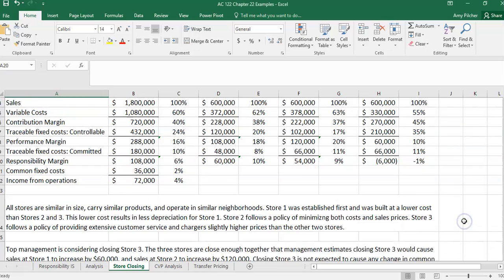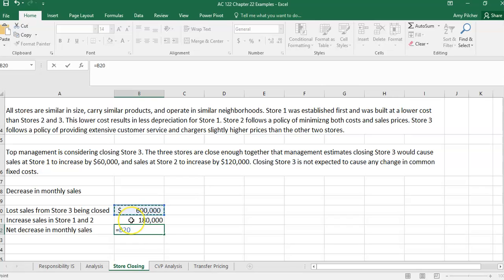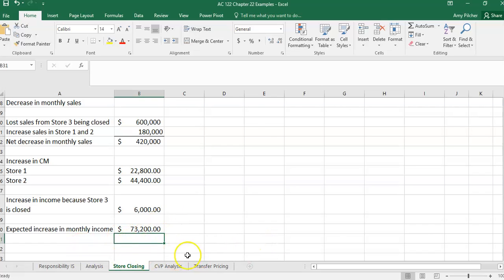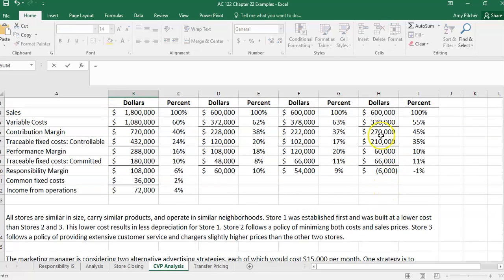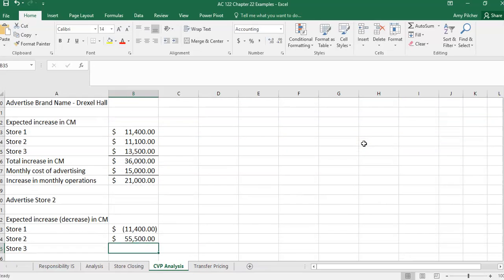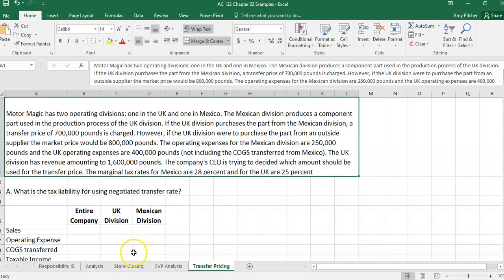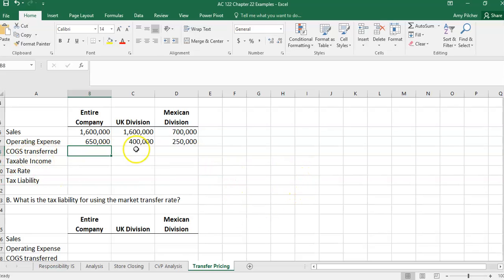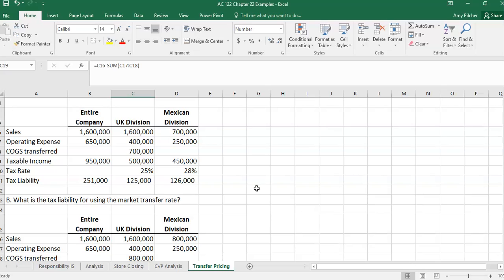AC 122 Ch 22 Examples Video 2